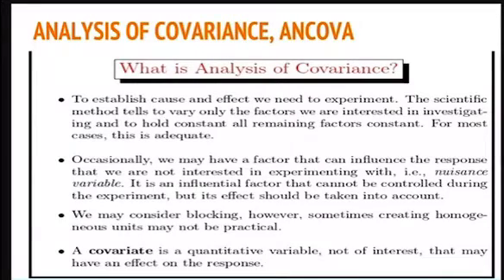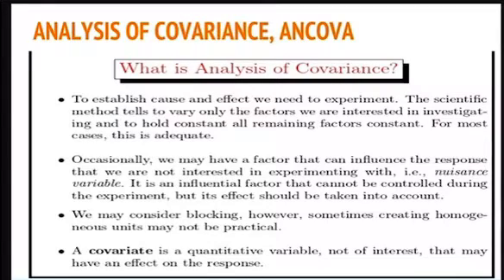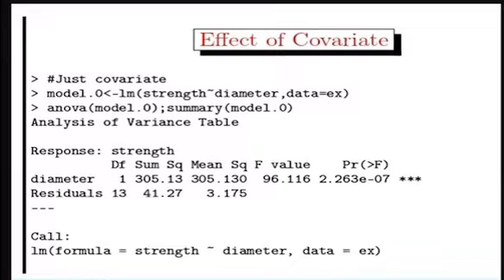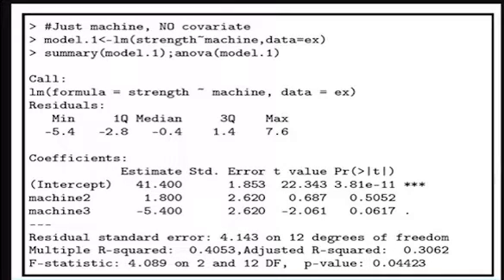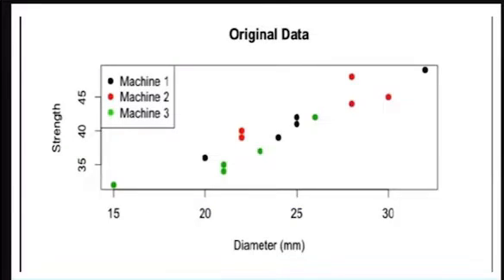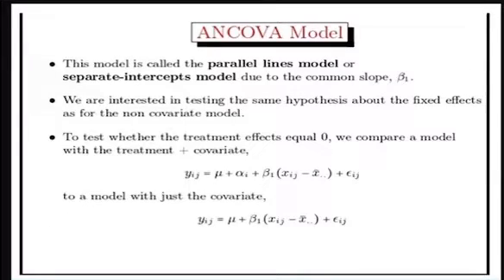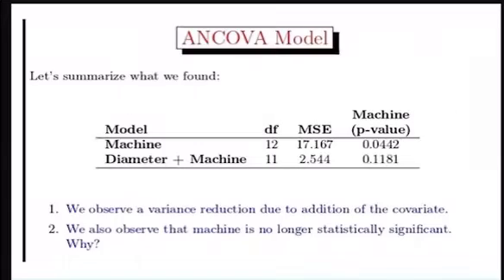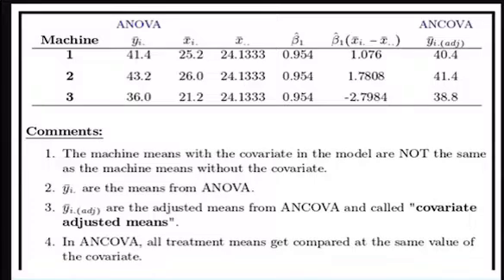ANCOVA Part 2